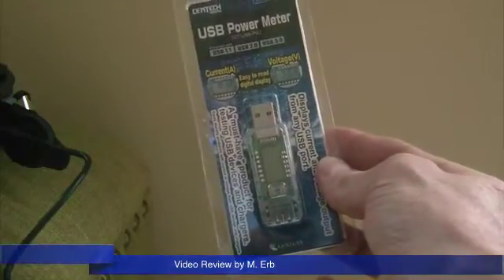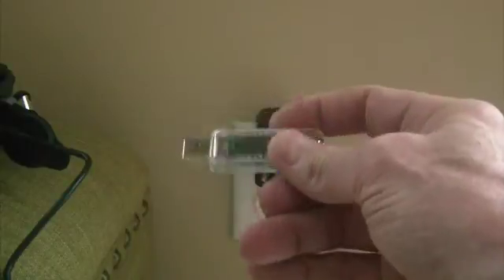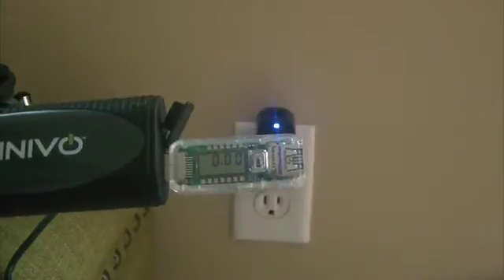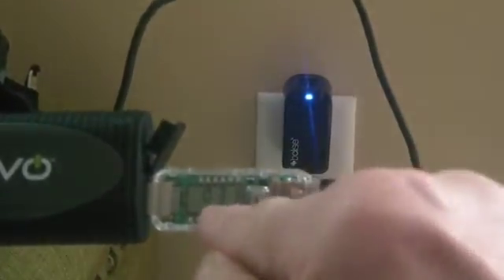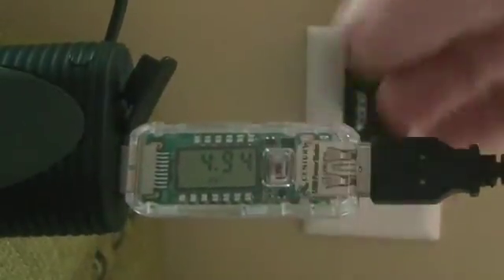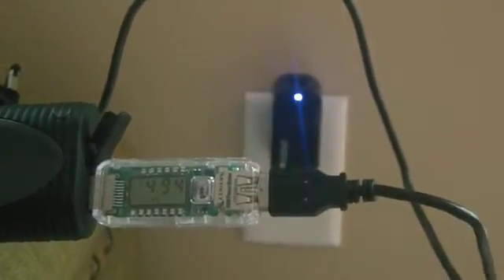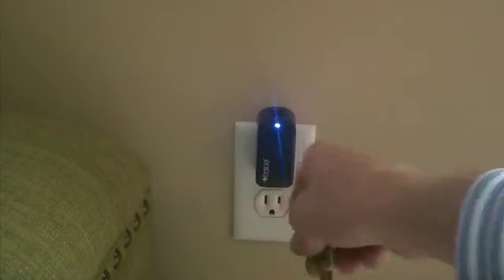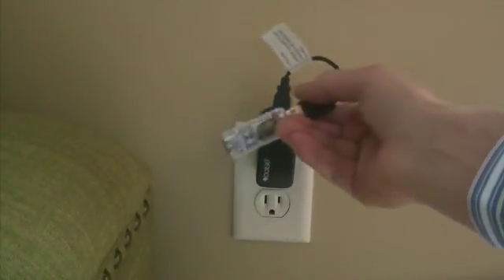Review Centech USB power meter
Measures 4 modes
-Amperage up to 2A
-Voltage up to 5V
-Peak Amperage
-Minimum Voltage